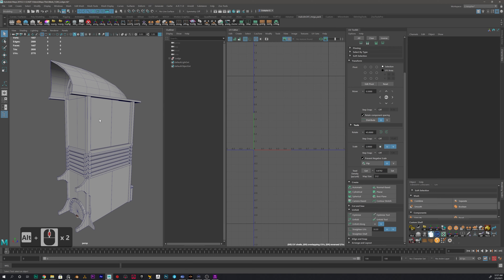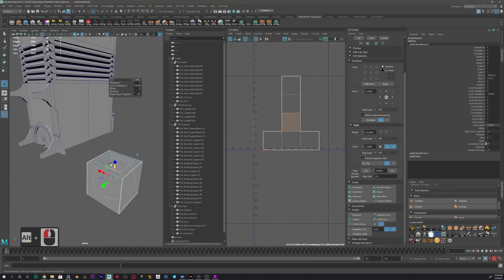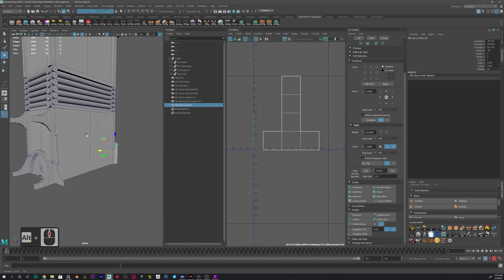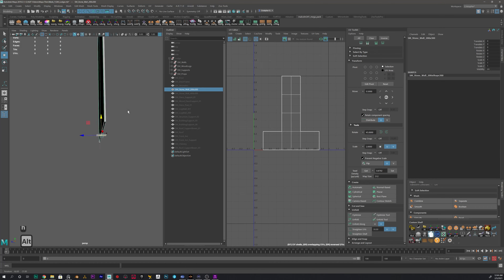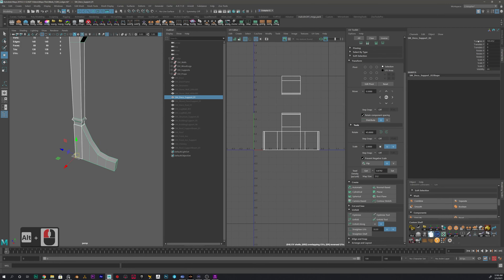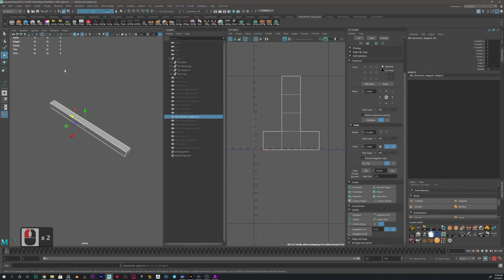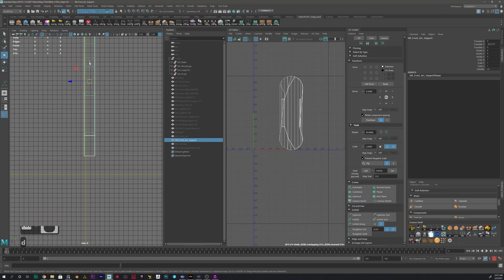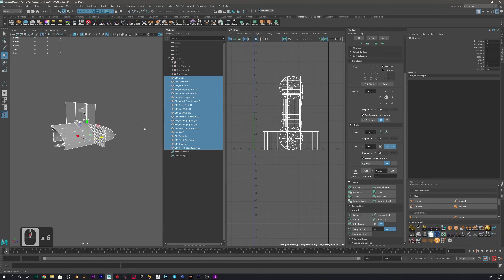Intro to 3D Modeling - Sprint01 Week03 Video01